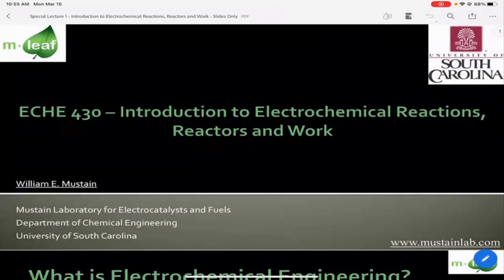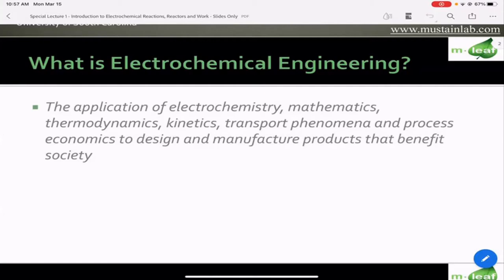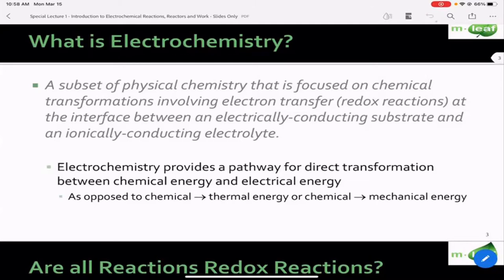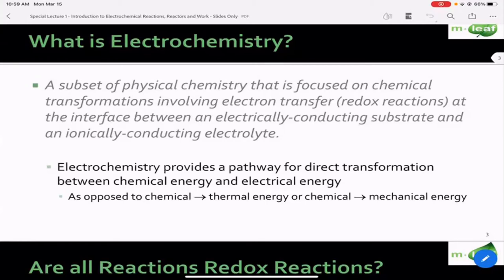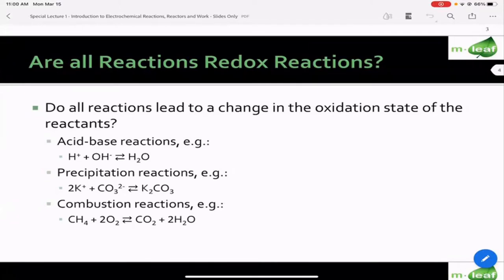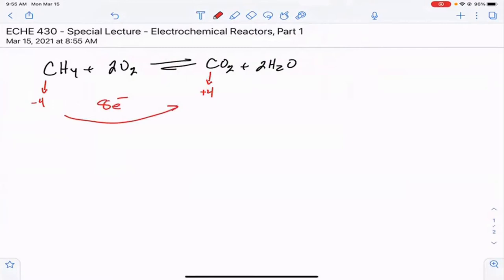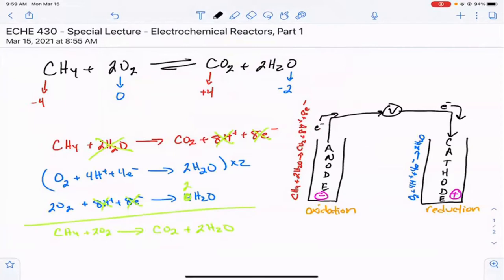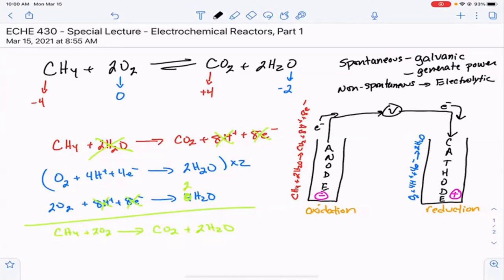Special Lecture - Electrochemical Reactors, Part 1